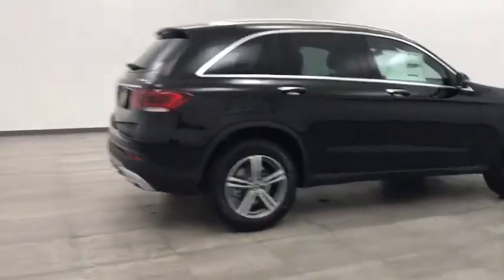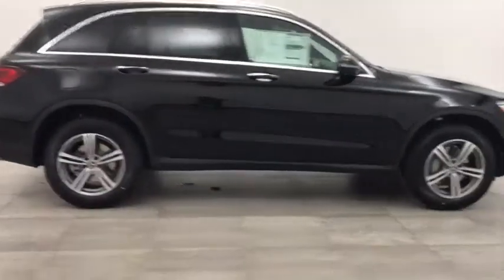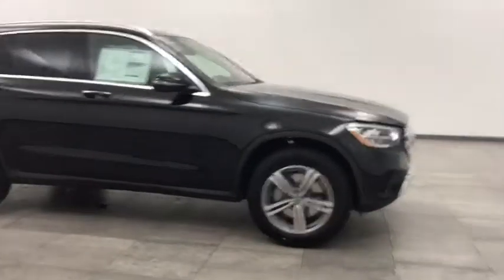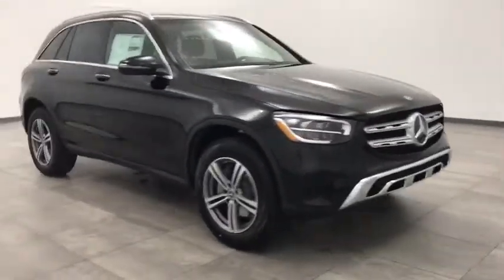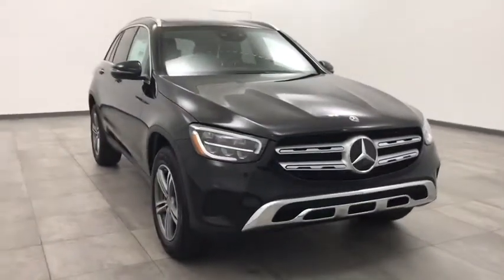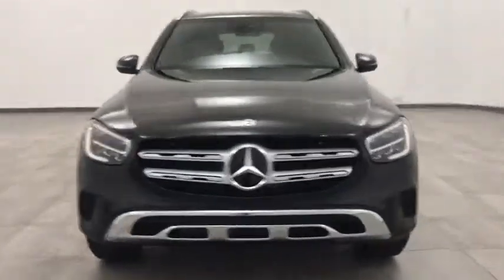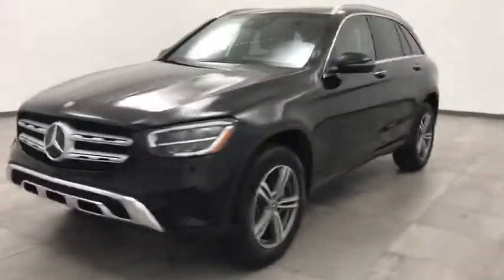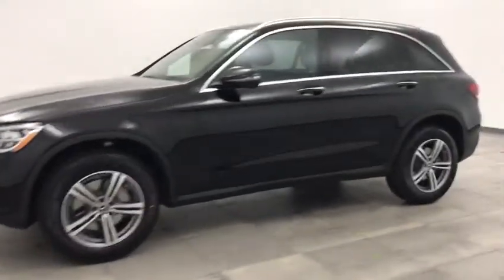2020 Mercedes-Benz GLC Walk-Around Rockville Centre, Nassau, Long Island, New York, Queens, NY LF735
2020 Mercedes-Benz GLC Walk-Around
2020 Mercedes-Benz GLC GLC 300 - Stock#: LF735258 - VIN#: WDC0G8EB8LF735258

Scores 28 Highway MPG and 21 City MPG! This Mercedes-Benz GLC delivers a Intercooled Turbo Premium Unleaded I-4 2.0 L/121 engine powering this Automatic transmission. WHEELS: 18 SPLIT 5-SPOKE (STD), WHEEL LOCKS, REAR CHROME TRIM.*This Mercedes-Benz GLC Comes Equipped with These Options *PREMIUM PACKAGE -inc: SiriusXM Satellite Radio, 64-Color Ambient Lighting, Illuminated Door Sills, KEYLESS GO, MULTIMEDIA PACKAGE -inc: MB Hard-Disc Navigation w/Live Traffic, Radio: MBUX Premium Multimedia System, Navigation Services, Augmented Video for Navigation, Multi-Year Update for MBUX , PANORAMA SUNROOF, NATURAL GRAIN GREY OAK WOOD TRIM, LED LOGO PROJECTORS, INDUCTIVE WIRELESS CHARGING & NFC PAIRING, HEATED STEERING WHEEL, BURMESTER SURROUND SOUND SYSTEM, BLACK FABRIC HEADLINER, BLACK.* Visit Us Today *Come in for a quick visit at Mercedes Benz of Rockville Centre, 650 Sunrise Highway, Rockville Center, NY 11570 to claim your Mercedes-Benz GLC!*Full Documentation!*Click on the Auto iPacket link for Vehicle Window Sticker and other documents.
MULTIMEDIA PACKAGE  -inc: MB Hard-Disc Navigation w/Live Traffic  Radio: MBUX Premium Multimedia System  Navigation Services  Augmented Video for Navigation  Multi-Year Update for MBUX,ALL-WEATHER FLOOR MATS,HEATED STEERING WHEEL,WHEEL LOCKS,PREMIUM PACKAGE  -inc: SiriusXM Satellite Radio  64-Color Ambient Lighting  Illuminated Door Sills  KEYLESS GO,WHEELS: 18 SPLIT 5-SPOKE  (STD),BLACK,INDUCTIVE WIRELESS CHARGING & NFC PAIRING,NATURAL GRAIN GREY OAK WOOD TRIM,LED LOGO PROJECTORS,3-POSITION MEMORY FOR PASSENGER SEAT  -inc: adjustable thigh support,BLACK FABRIC HEADLINER,REAR CHROME TRIM,PANORAMA SUNROOF,BURMESTER SURROUND SOUND SYSTEM,Turbocharged,Knee Air Bag,A/C,Floor Mats,Power Windows,Power Driver Seat,Keyless Start,Driver Air Bag,Power Windows,Trip Computer,Traction Control,Driver Adjustable Lumbar,Passenger Air Bag Sensor,Requires Subscription,Traction Control,Telematics,Security System,Child Safety Locks,Mirror Memory,Keyless Entry,Seat Memory,Power Driver Seat,Tire Pressure Monitor,Stability Control,Requires Subscription,Brake Assist,Telematics,Mirror Memory,Passenger Vanity Mirror,Active Suspension,Passenger Illuminated Visor Mirror,Back-Up Camera,Blind Spot Monitor,Passenger Air Bag,Trip Computer,Universal Garage Door Opener,Climate Control,Passenger Adjustable Lumbar,Front Side Air Bag,Power Door Locks,Keyless Start,Rear Bench Seat,Heated Front Seat(s),All Wheel Drive,Cargo Shade,Front Head Air Bag,Remote Engine Start,Adjustable Steering Wheel,Smart Device Integration,Engine Immobilizer,Premium Synthetic Seats,Driver Vanity Mirror,Power Door Locks,Smart Device Integration,Bucket Seats,Driver Illuminated Vanity Mirror,ABS,Smart Device Integration,Power Passenger Seat,Multi-Zone A/C,Auto-Dimming Rearview Mirror,Leather Steering Wheel,Power Steering,Seat Memory,4-Wheel Disc Brakes,Rear Head Air Bag,Pass-Through Rear Seat,Cruise Control,Tires - Rear All-Season,MP3 Player,Intermittent Wipers,Power Liftgate,Aluminum Wheels,Integrated Turn Signal Mirrors,Automatic Headlights,Power Door Locks,Privacy Glass,Tires - Front All-Season,Rain Sensing Wipers,Auxiliary Audio Input,Power Mirror(s),Rear Defrost,Heated Mirrors,Power Folding Mirrors,MP3 Player,AM/FM Stereo,Tires - Rear Performance,Steering Wheel Audio Controls,Daytime Running Lights,Bluetooth Connection,Variable Speed Intermittent Wipers,Remote Trunk Release,Tires - Front Performance,HD Radio